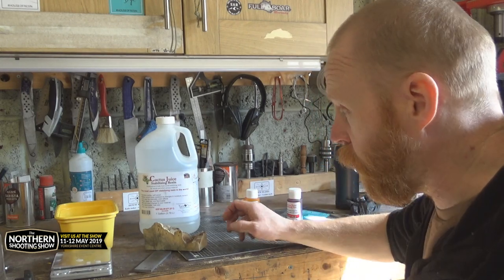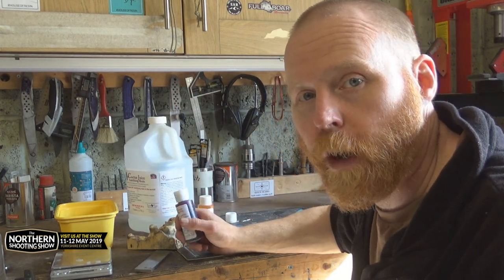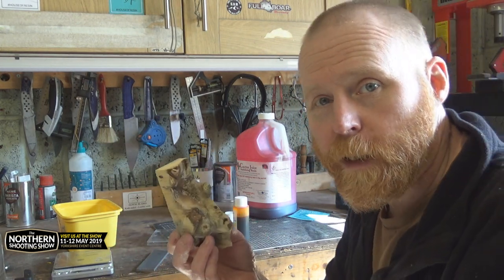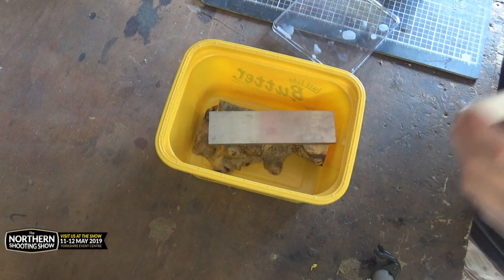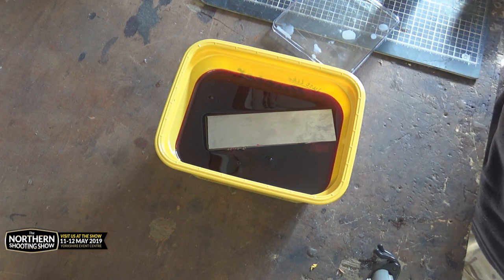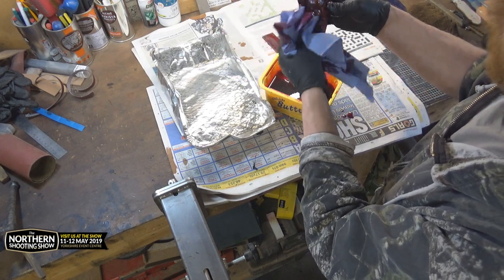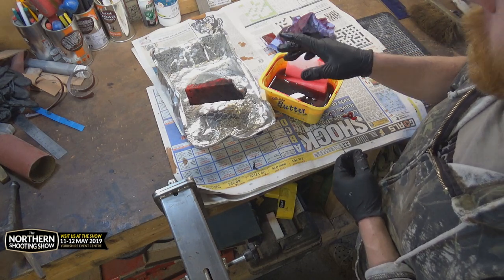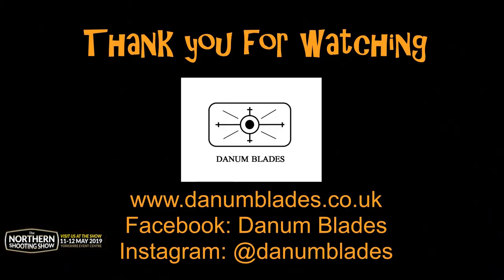Dying and stabilising wood with cactus juice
In this video I try dying  wood for the first time during the stabilising process.

Cactus Juice wood stabiliser and dye from Metal and Clay

Knife orders taken. Check out the website and social media.